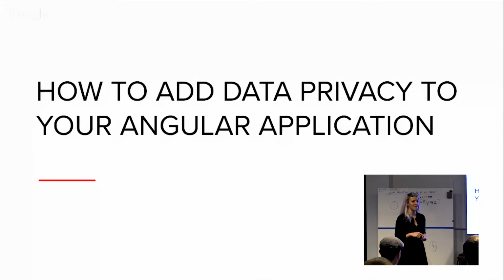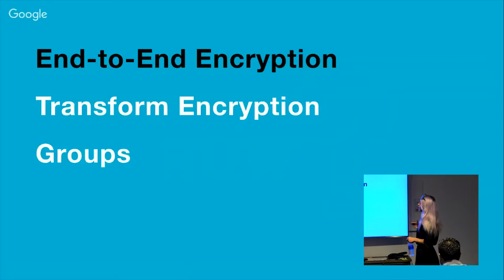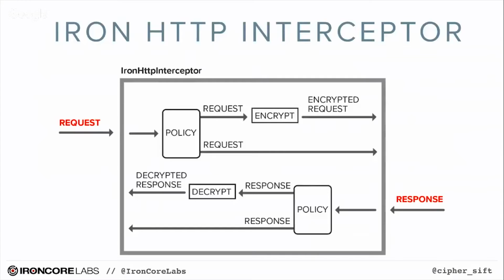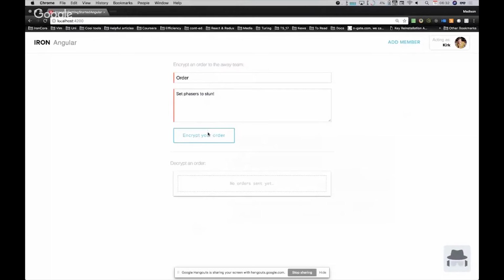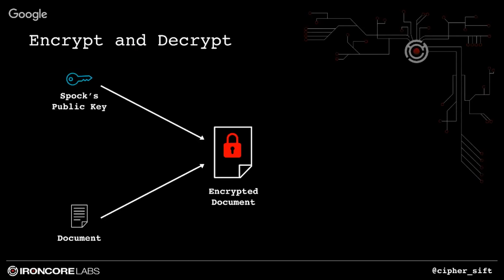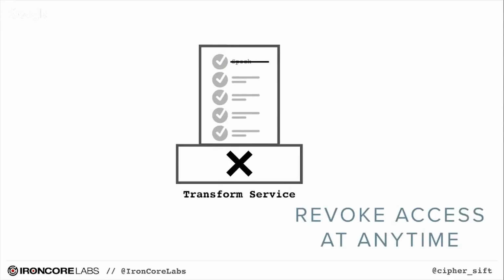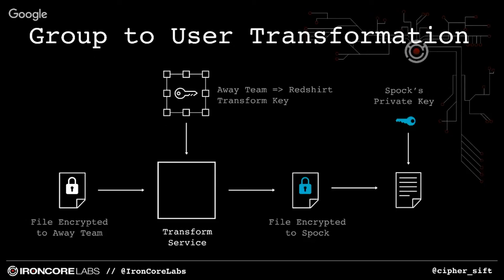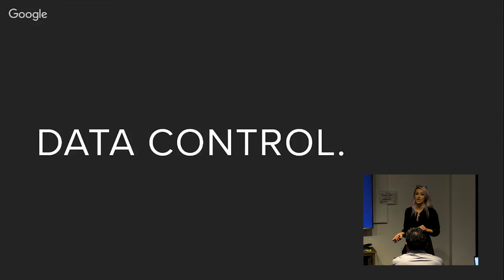How to Add Data Privacy to Your Angular App | Rocky Mountain Angular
Even the coolest user interfaces won’t cover for apps that are insecure and leak private information. As front-end developers, we need to build apps that stand up to the demands of our industry and protects the data and privacy of our users.

In this talk, you will learn:
• Why private data should be end-to-end encrypted
• How to use middleware to encrypt data without rewriting your app
• How to separate what data to encrypt from who should be able to
decrypt it
• How to add end-to-end encryption without restraining the functionality
of your app

Presented by: Madison Kerndt

Madison is on a mission to help developers build secure software and to make the digital world a safer place for everyone. She is a Developer Evangelist and Software Engineer at IronCore Labs, makers of turnkey data security solutions for developers and empowers Enterprises to control their data wherever it lives. Madison has deep roots in the startup community and has worked with multiple startups as a front-end developer, designer, and marketer. She enjoys building, creating, teaching, and contemplating the interplays between technology, community, privacy, and digital security.

This video was recorded at the Rocky Mountain Angular Meetup on September 19, 2018 in Denver, CO.